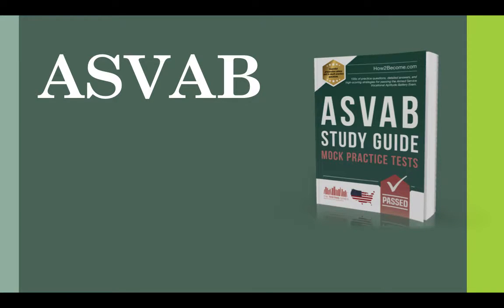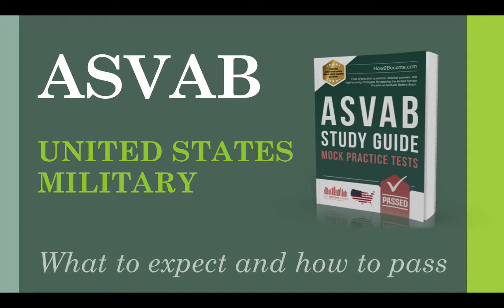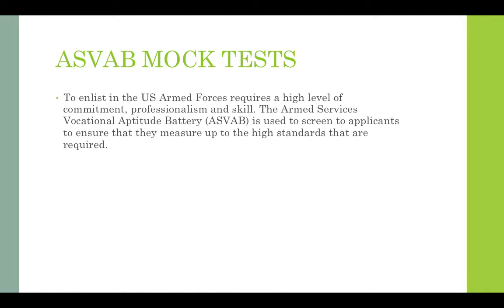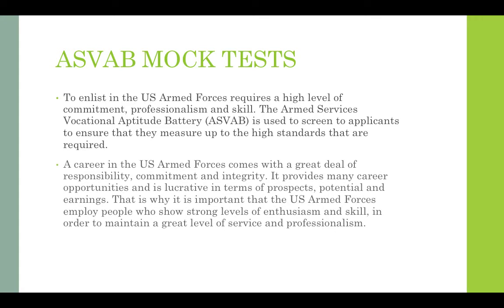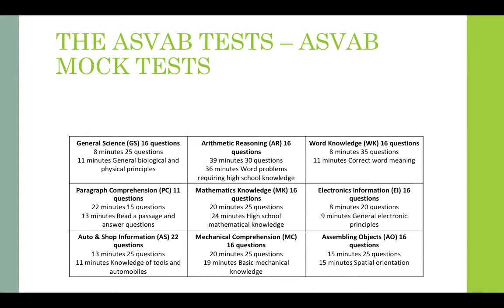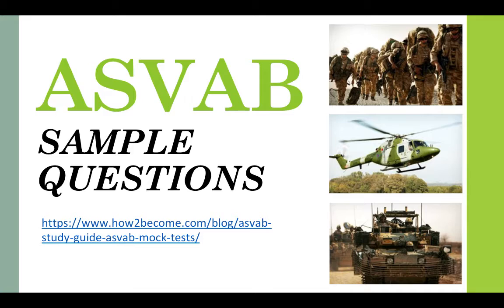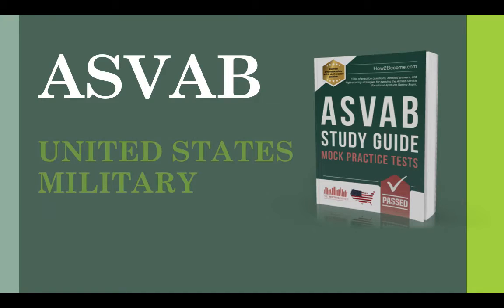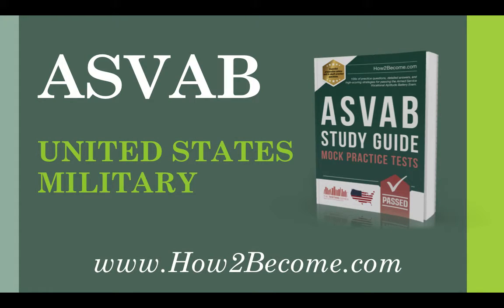Armed Services Vocational Aptitude Battery (ASVAB) - U.S Military Tests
Learn how to pass the Armed Services Vocational Aptitude Battery test to join the United States military.

To enlist in the US Armed Forces requires a high level of commitment, professionalism and skill. The Armed Services Vocational Aptitude Battery (ASVAB) is used to screen to applicants to ensure that they measure up to the high standards that are required.

A career in the US Armed Forces comes with a great deal of responsibility, commitment and integrity. It provides many career opportunities and is lucrative in terms of prospects, potential and earnings. That is why it is important that the US Armed Forces employ people who show strong levels of enthusiasm and skill, in order to maintain a great level of service and professionalism.

In this video, Katie from How2Become discusses the following:

- The process of joining the U.S. military
- The ASVAB tests
- Breakdown of the ASVAB including General Science, Arithmetic, Word Knowledge, Paragraph Comprehension and many more!